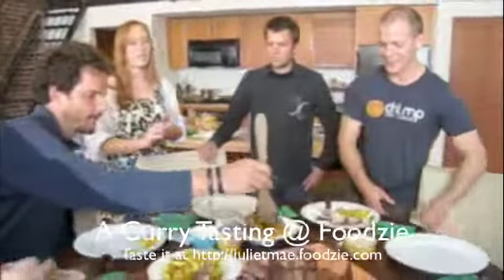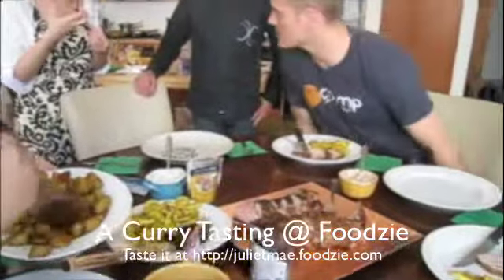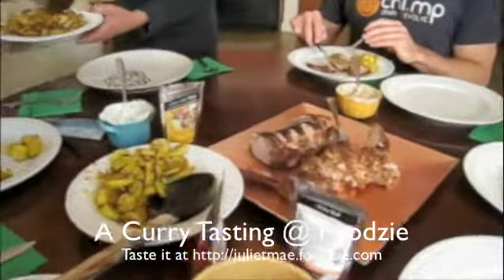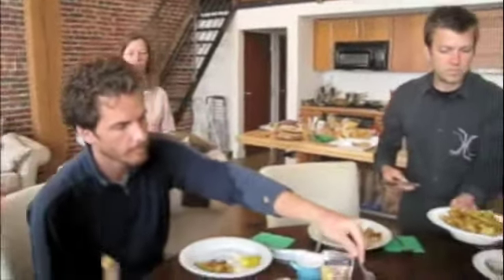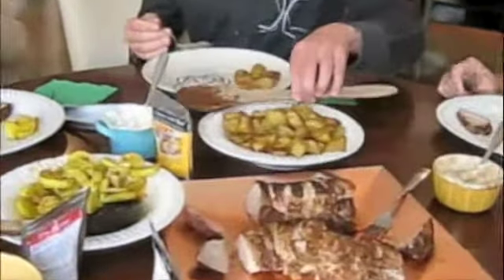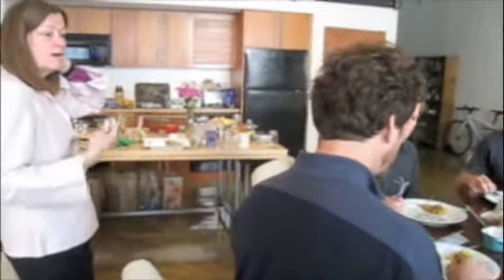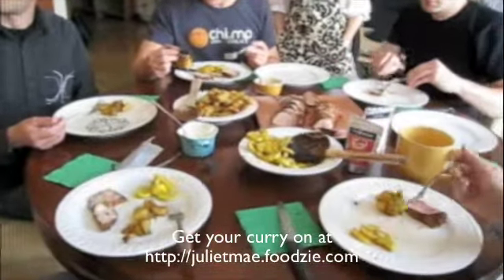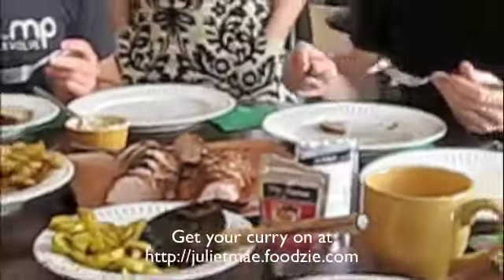Foodzie Tasting Party: Curry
Friends of Foodzie tasted 3 different curry spice mixes at a big lunch bash, using freshly ground spices from Juliet Mae